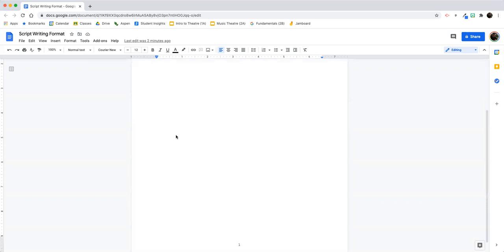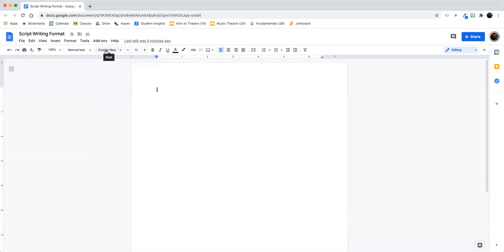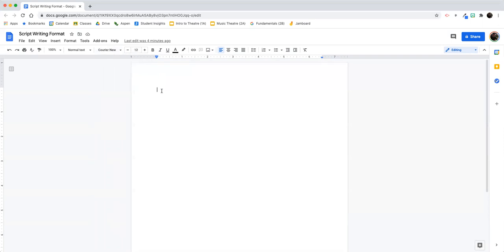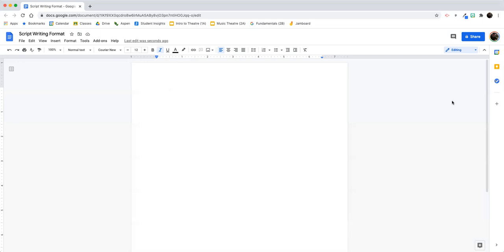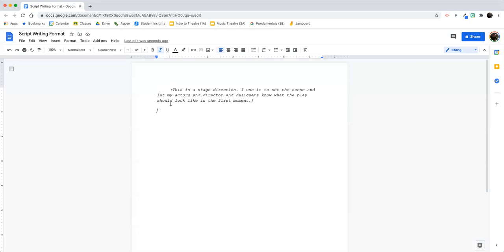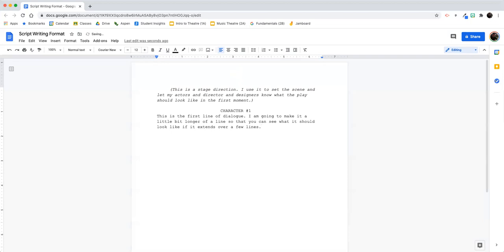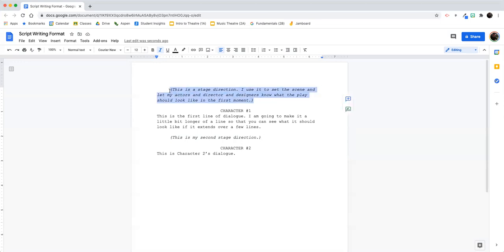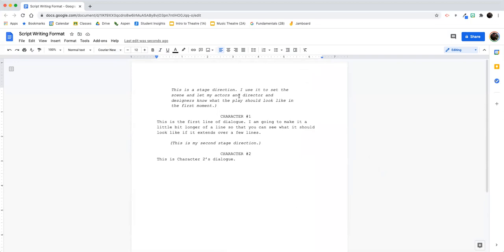Playwriting Standard Manuscript Format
Here's a demonstration for the simplest way to format your script!